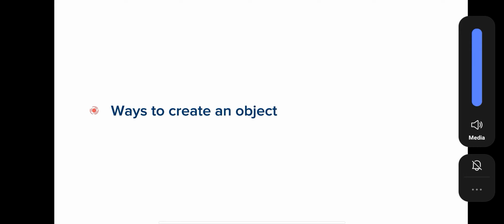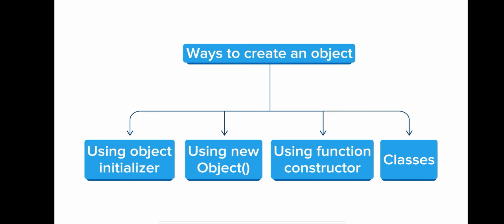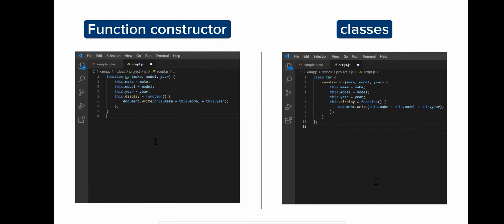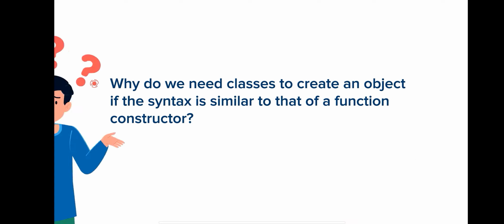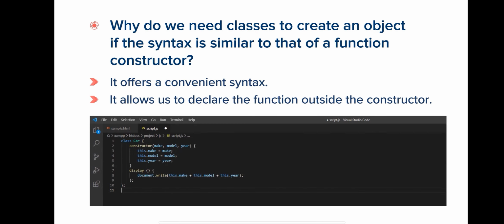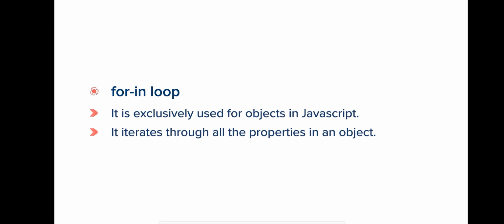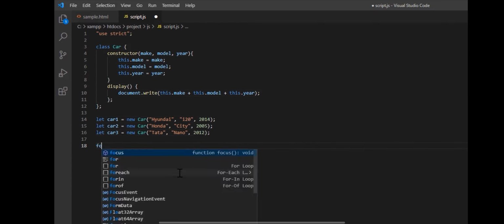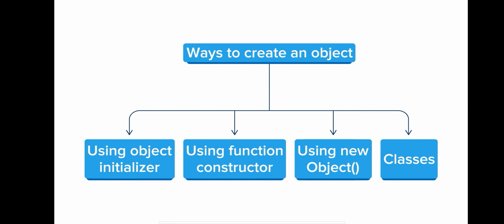M6 T5 V3